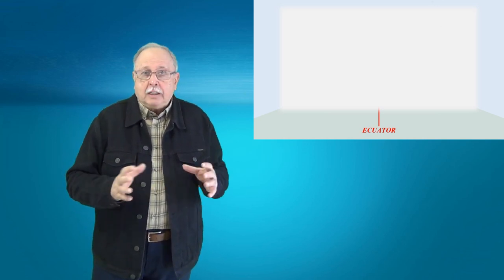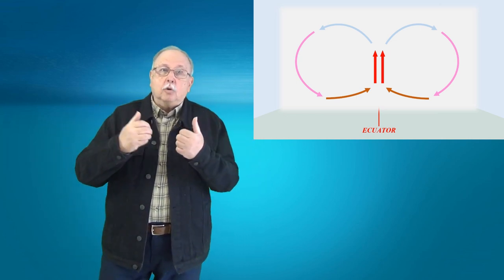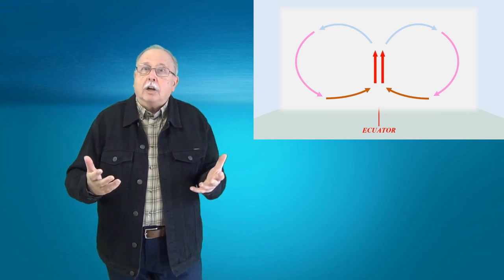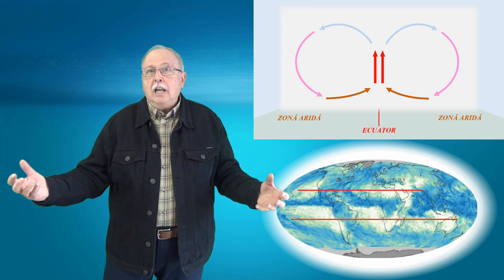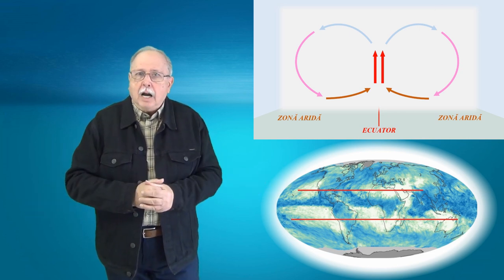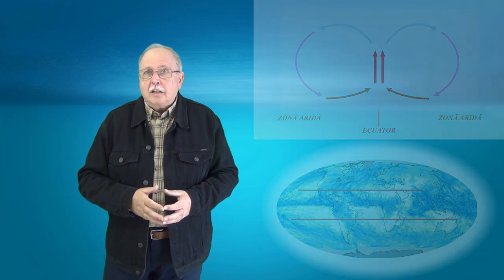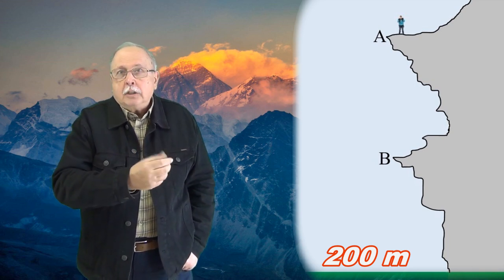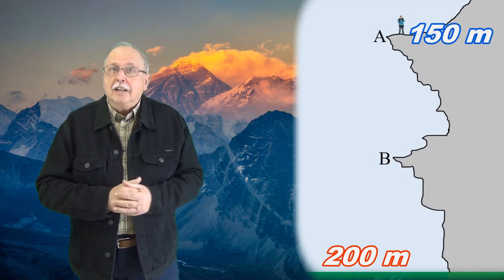ALPINISTUL (Întrebări - 170)(Să ne gândim !)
ÎN PRIMA PARTE ESTE EXPLICATĂ DISPUNEREA SIMETRICĂ A ZONELOR DE DEȘERT FAȚĂ DE ECUATOR.
ÎNTREBAREA 170 ESTE DESPRE MODUL DE UTILIZARE A UNEI CORZI PENTRU A COBORÎ O DISTANȚĂ MAI MARE DECÂT LUNGIMEA CORZII.